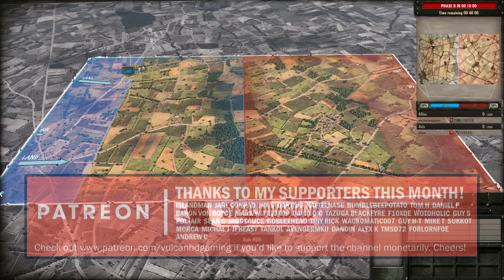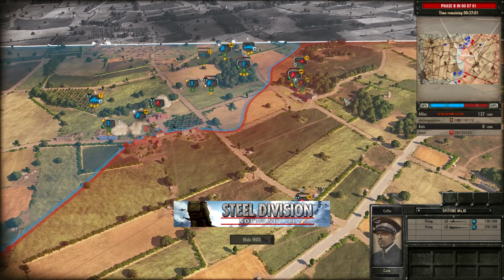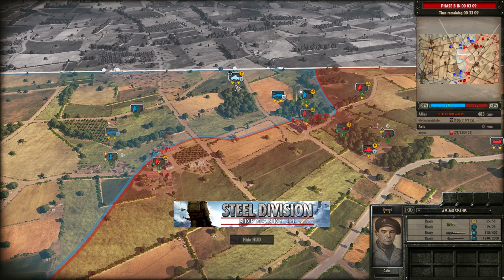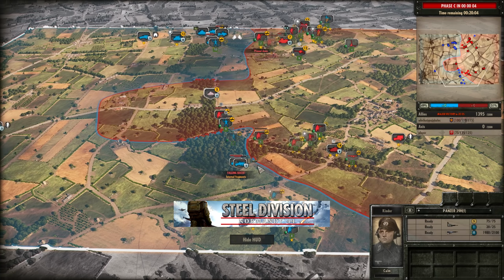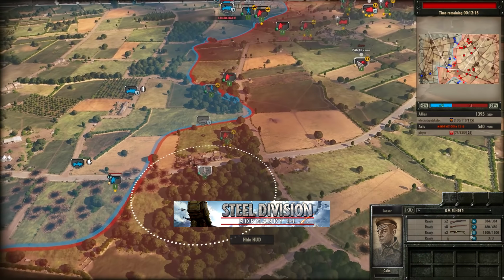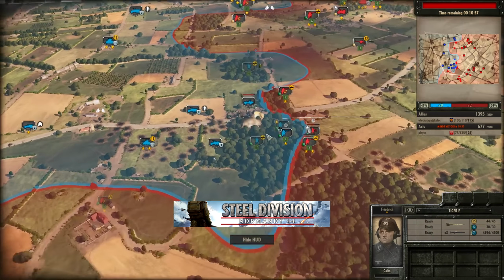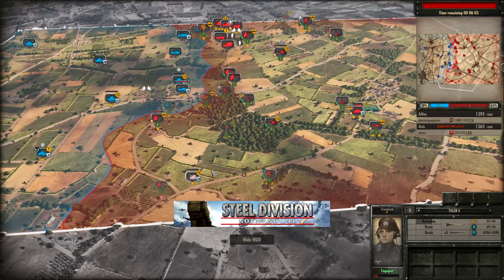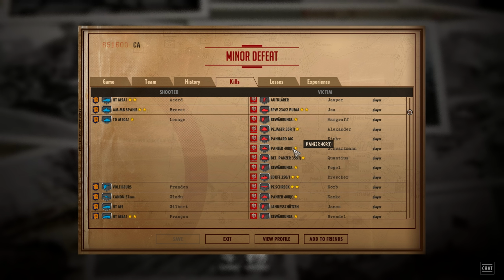2nd European Tournament Round 5! Player vs włochatypająkulec, Game 2 - Steel Division: Normandy 44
2nd European Tournament Round 5! Player vs włochatypająkulec, Game 2 (Caumont l'Éventé) - Steel Division: Normandy 44 ||

It's Round 5 and in this game we are going to see game 2 out of 2 games between Player (Festung Gross-Paris) and włochatypająkulec (2nd Armoured).